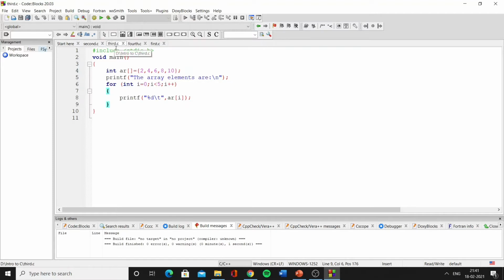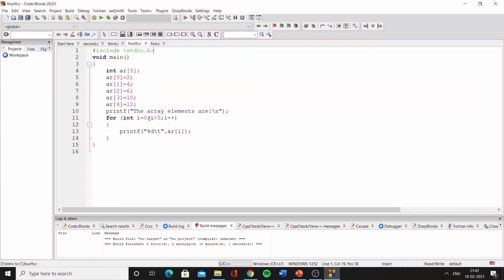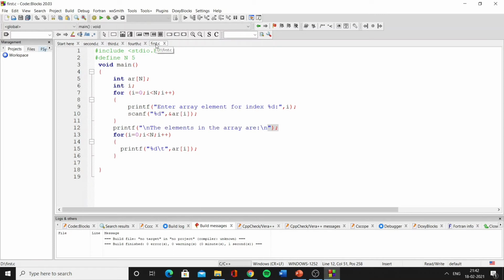Initializing an Array in C programming language || C programming full course - Lecture 20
Initializing an Array in C programming language
In lecture 20 of our C programming full course for beginners, we will learn how to initialise an Array.

Timestamp:
0:00 - Introduction
0:05 - 4 ways to initialize an Array in a code